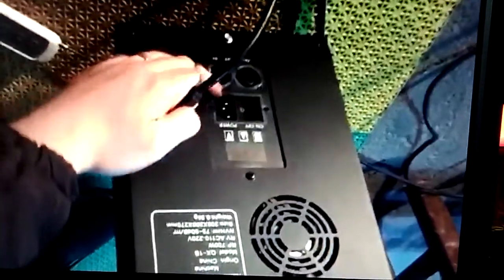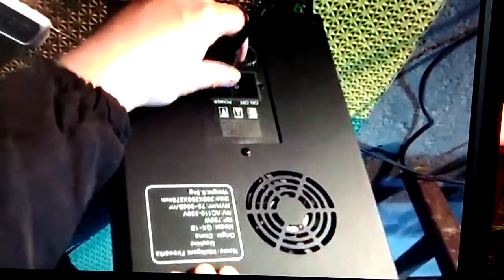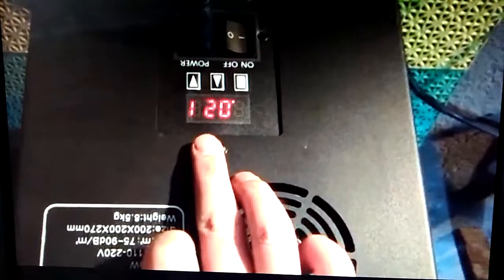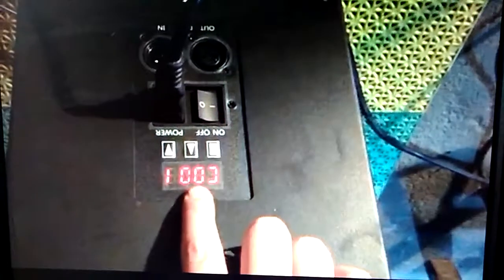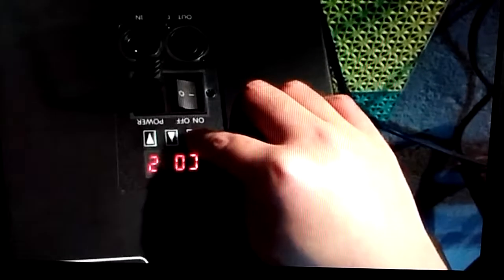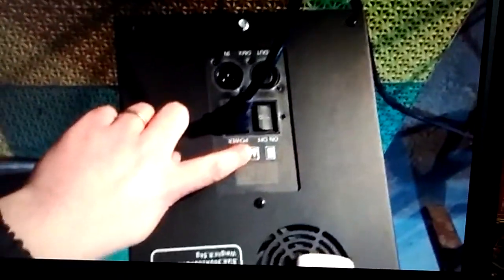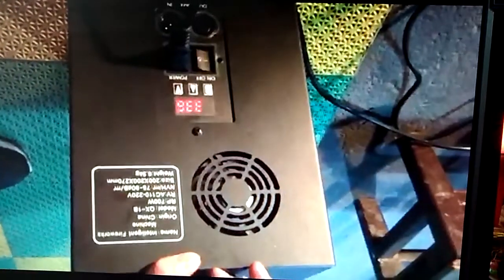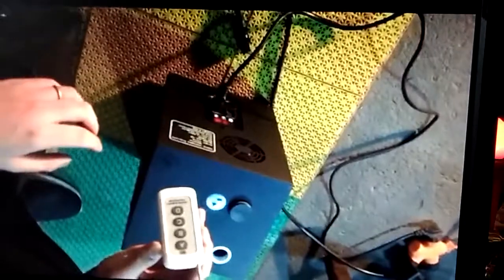Sparkle Machine REMOTE CONTROL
REMOTE CONTROL Instruction for Sparkle Machine